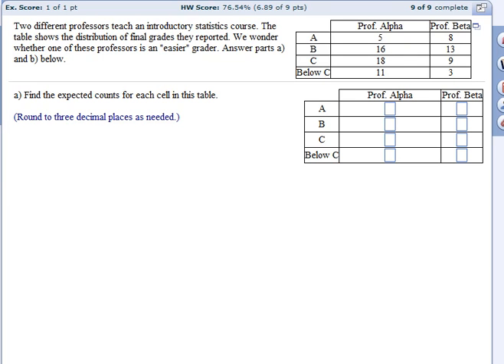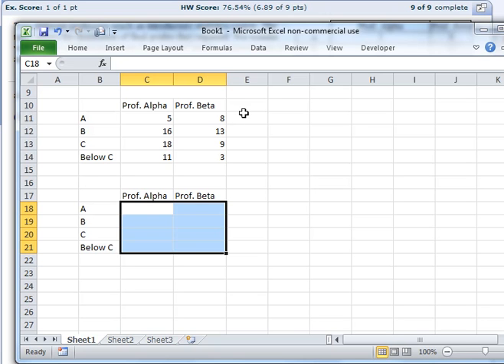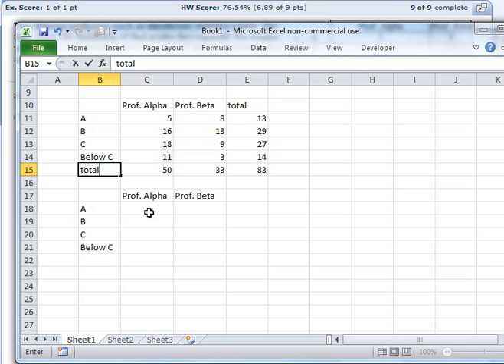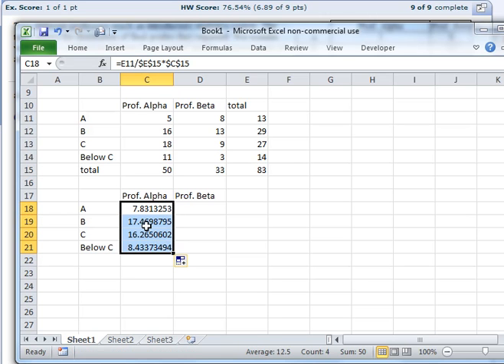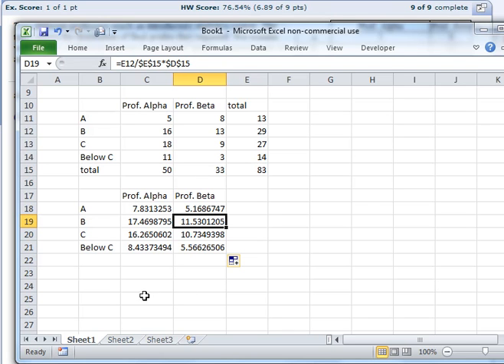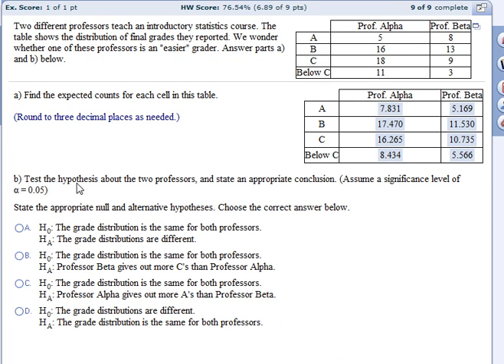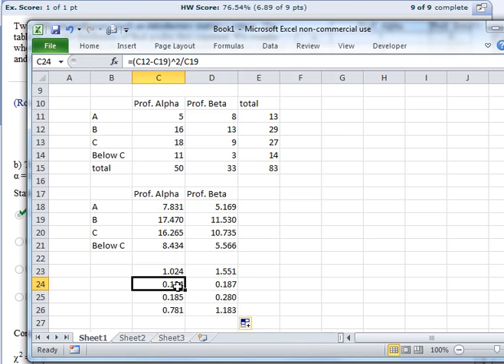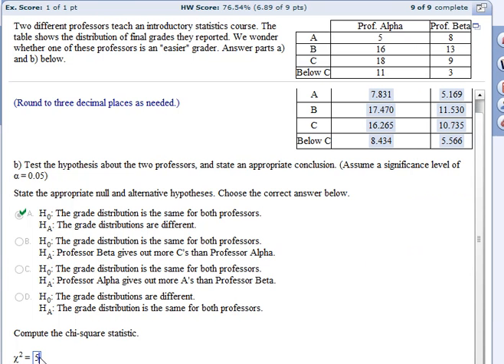1342 unit5 1 problem8